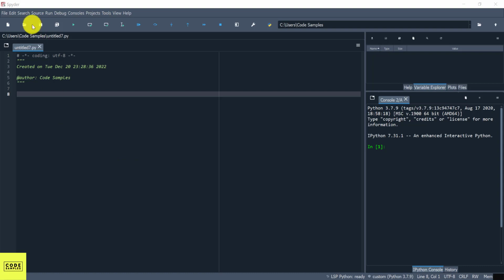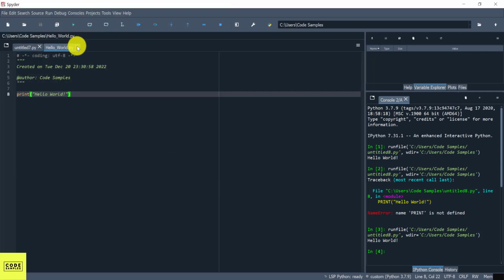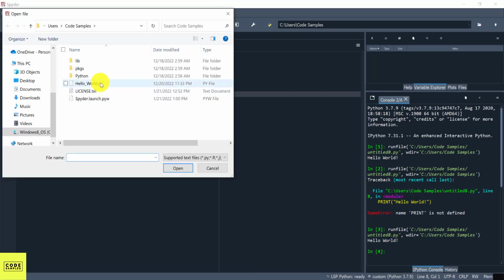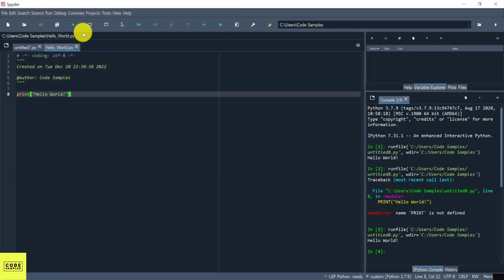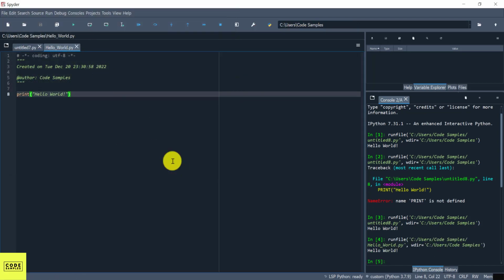#1 Python Tutorial | Hello World in Python | Create Your First Program in Python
In this Python tutorial for beginners, we are going to learn how to use the Print function. We will write our first program in Python using Spyder IDE.